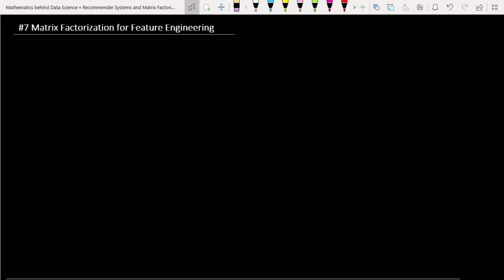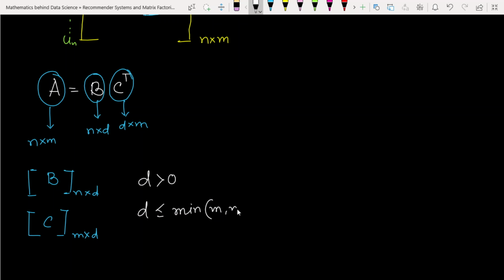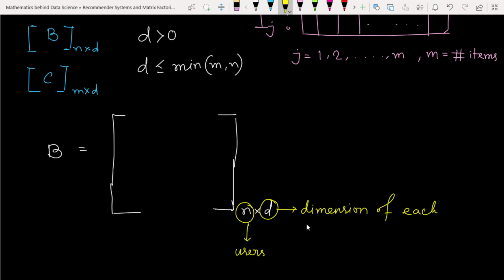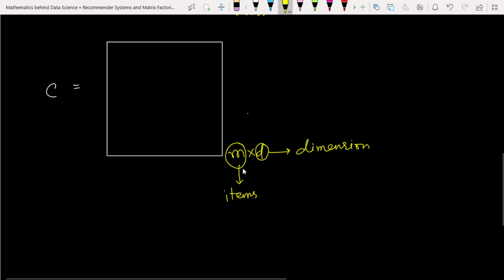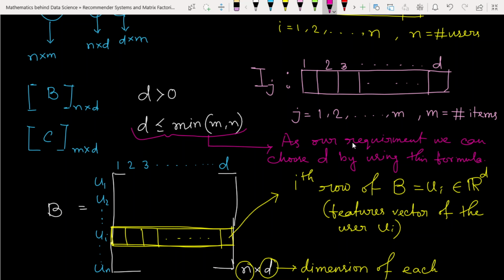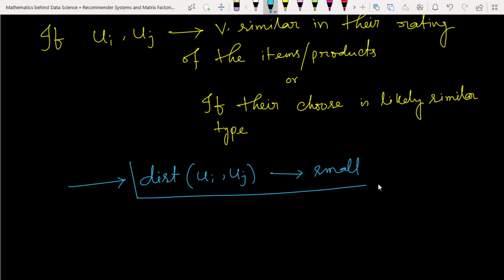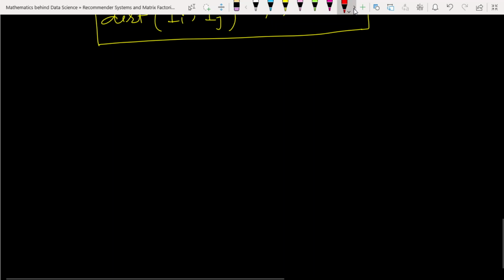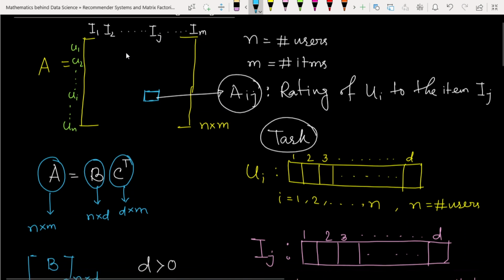MF for Feature Engineering | Recommendation System and Matrix Factorization | EP #7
Topic is covered in this video:
 How Matrix Factorization is used for Feature Engineering?